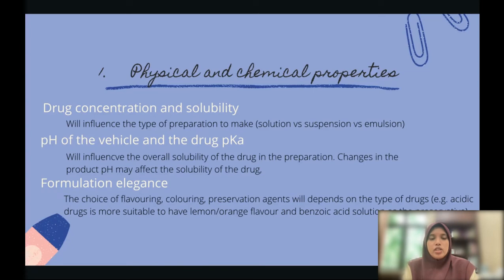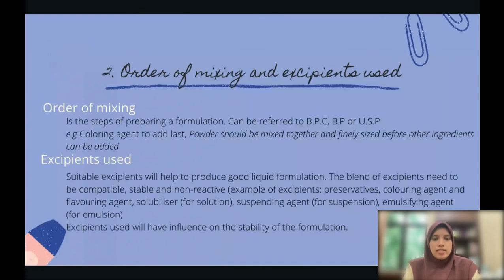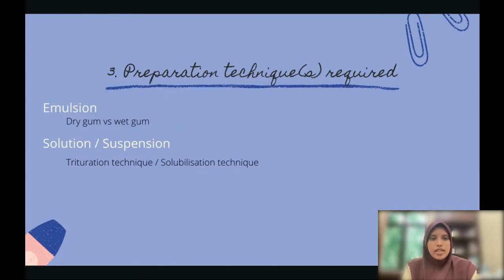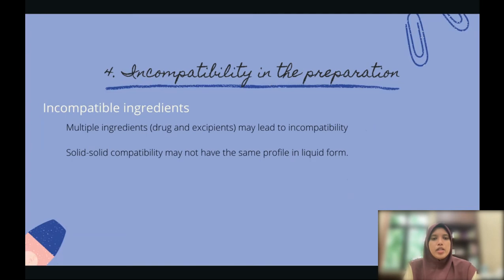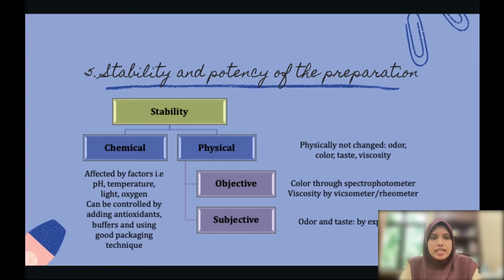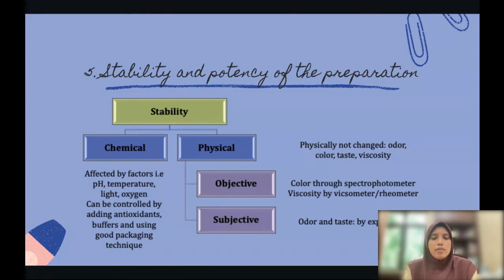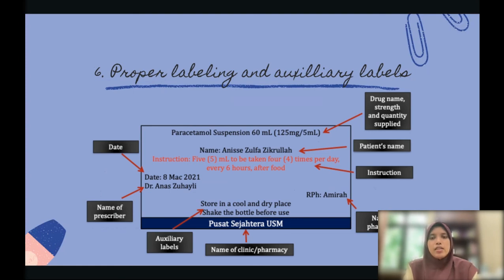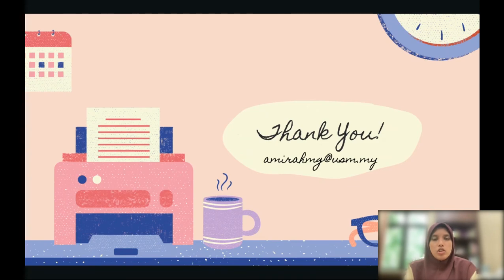Liquid Preparation (Lecture 1.5)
This video is the 5th of a series in the introduction of liquid pharmaceutical preparations.